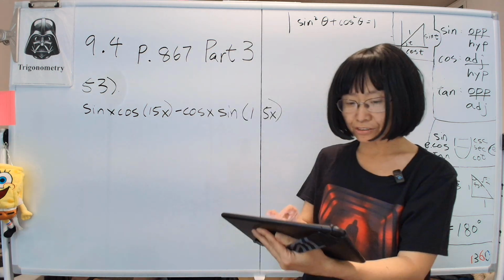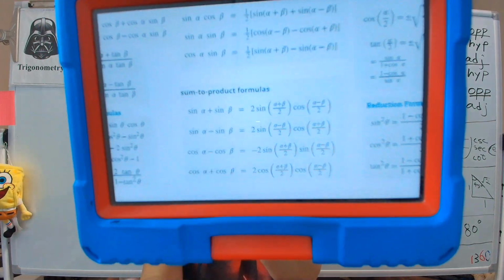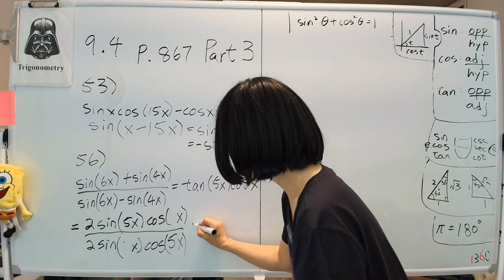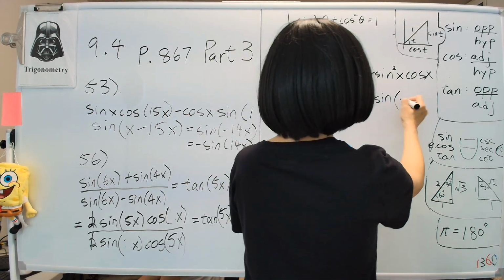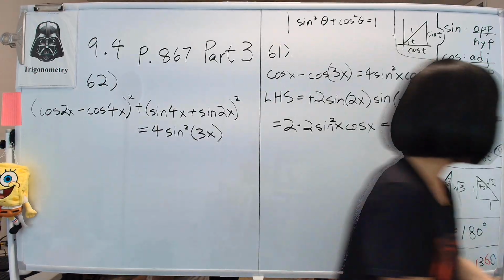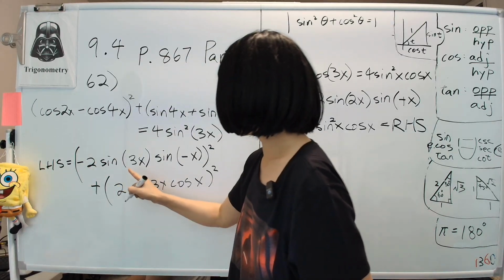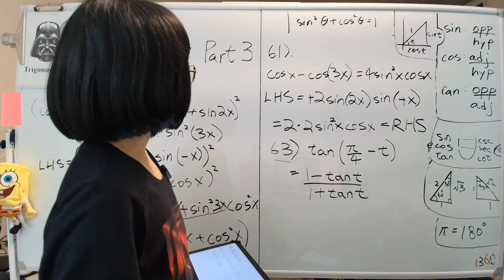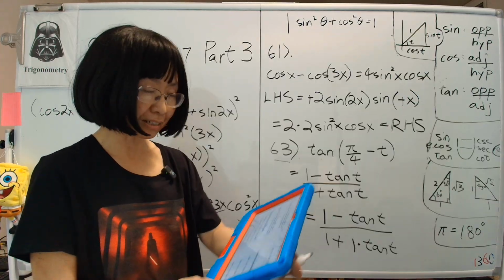Trigonometry Chapter 9.4 Part 3 Sum to Product and Product to Sum Formulas with free Openstax text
Trigonometry 9.4 Homework
Trigonometry Chapter 9.4 Part 3   Sum-to-Product and Product-to-Sum Formulas with free Openstax textbook. Please download this previous version of Openstax textbook that I use in the video: